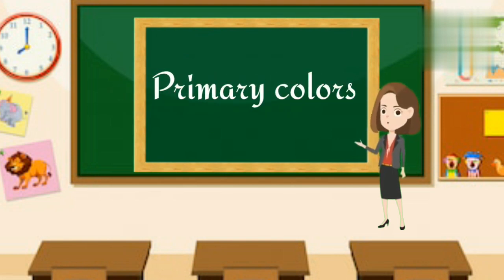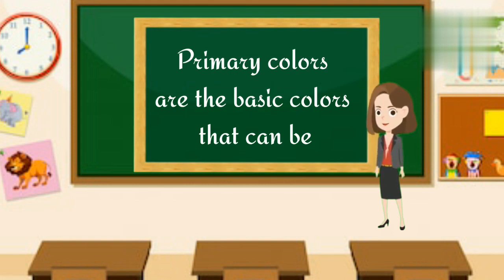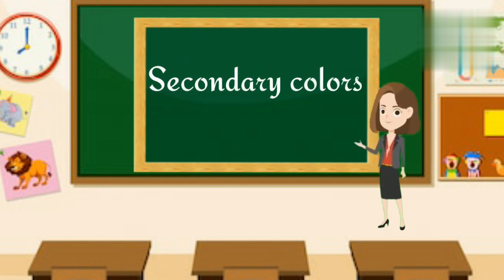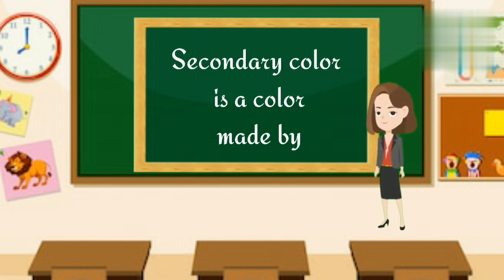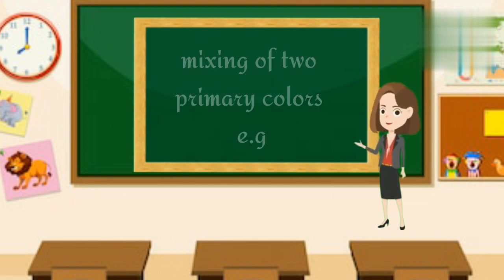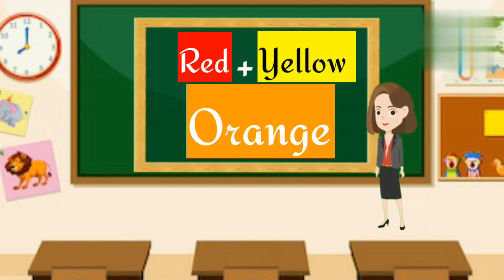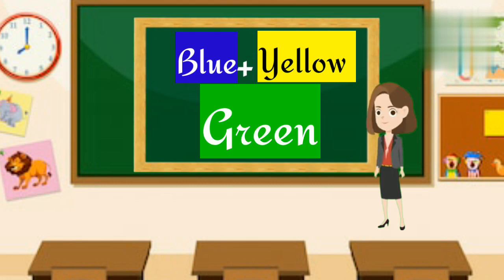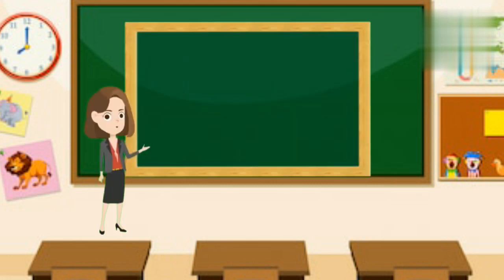Primary colors v/s secondary colors | kids learning | kiddyparty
This channel is based on entertainment, joy and learning for kids. By watching the videos kids will increase their general knowledge. Our main aim is educate kids with entertainment. We hope kids will enjoy and have a memorable time to learning in it.